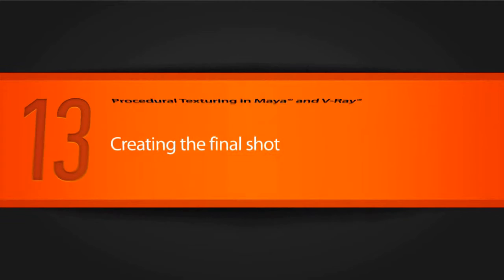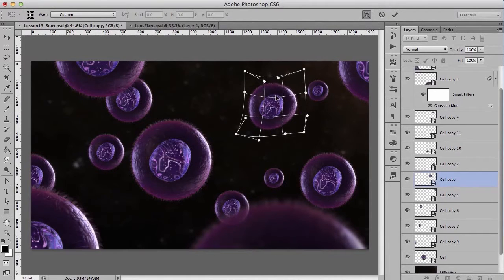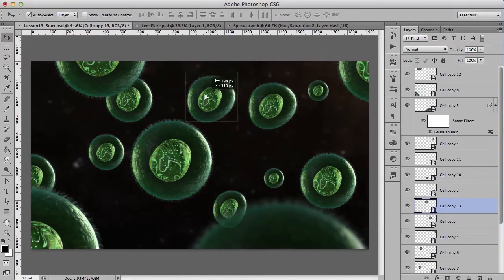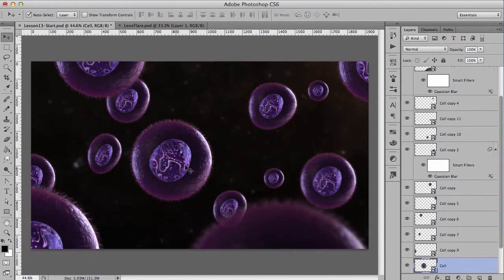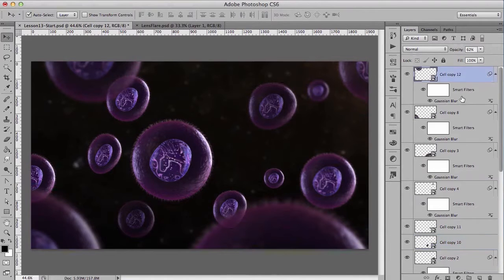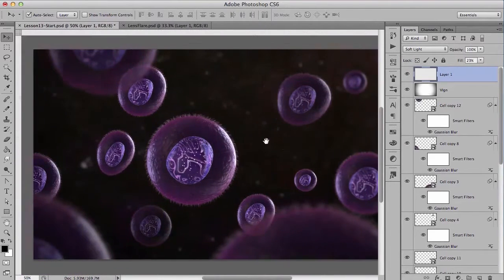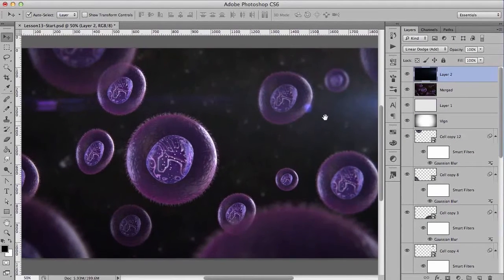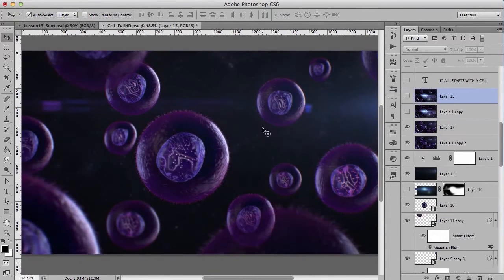Creating the final shot - Procedural Texturing in Maya and V-Ray